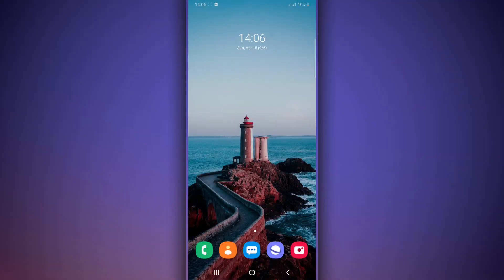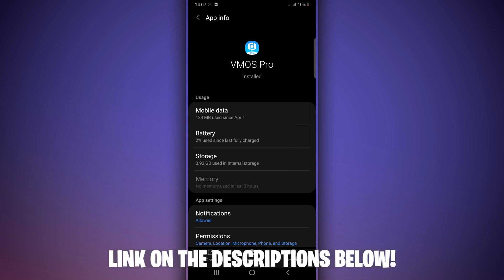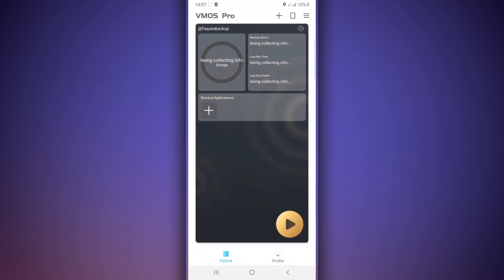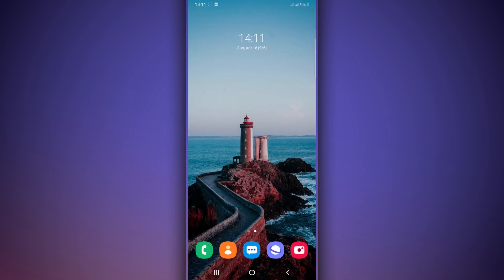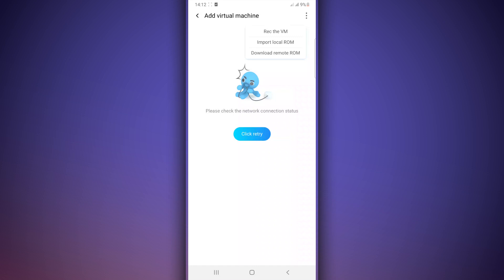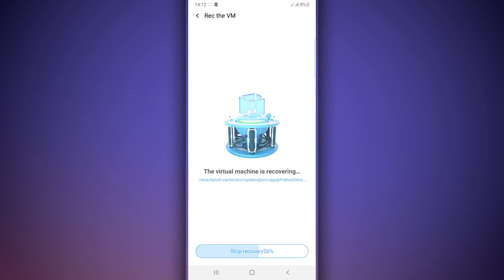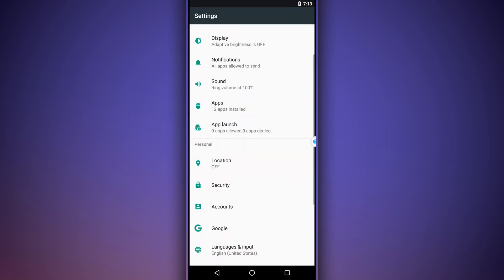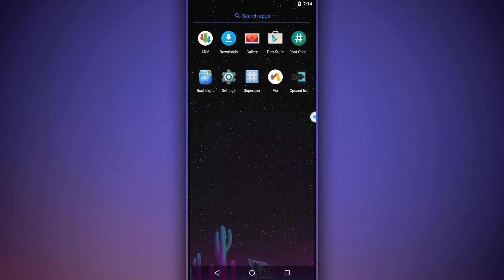VMOS PRO - Best Rom For Root Super Package | ROOT Access Included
-Geek Rom 7.1.2 Rooted with Google Apps
-Root Access without rooting your Device.
-Free VIP Vmos Pro 7.1.2 Rooted Rom Support
-PUBG working